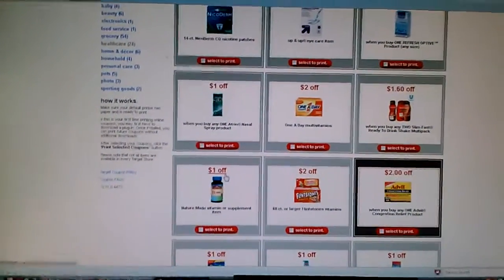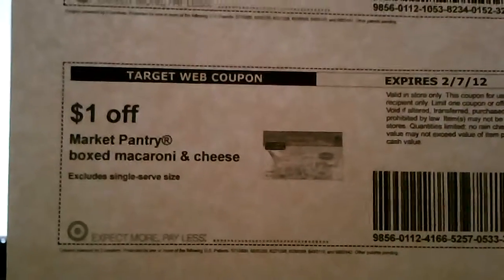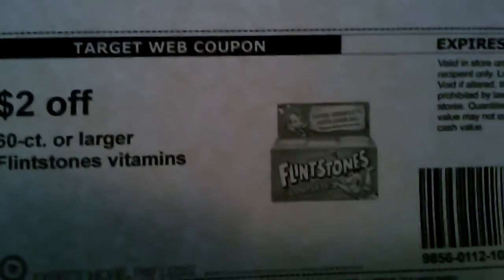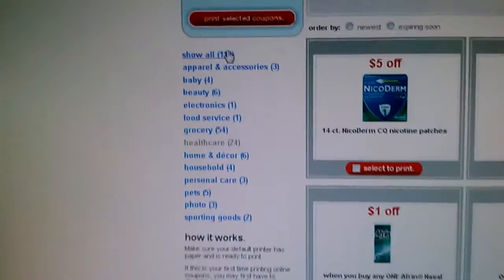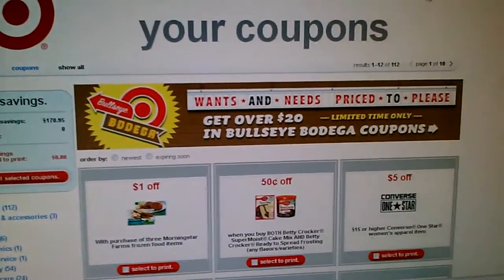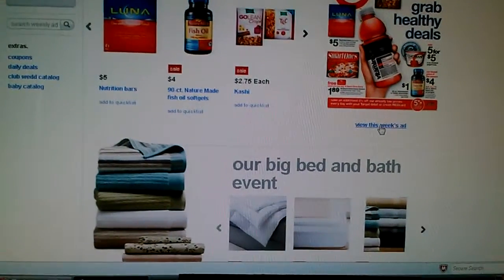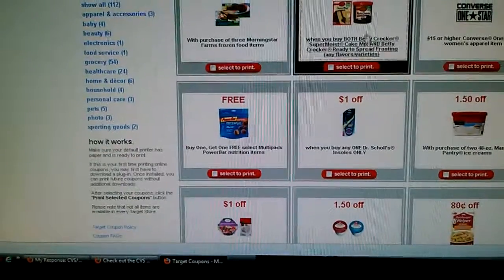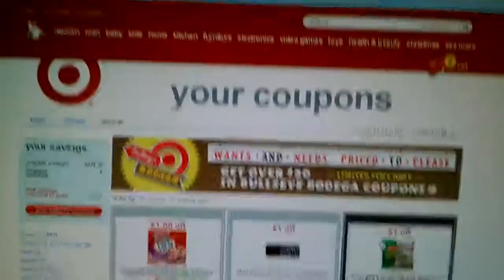Free mac n cheese